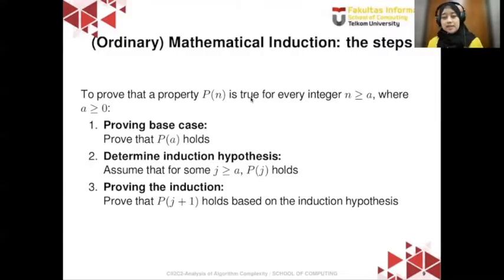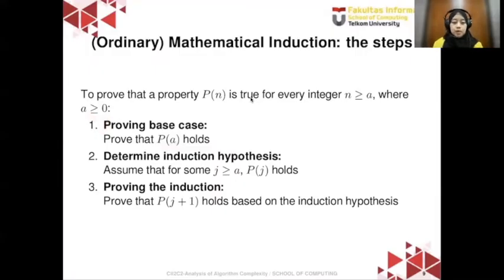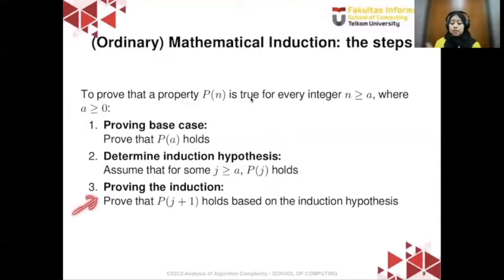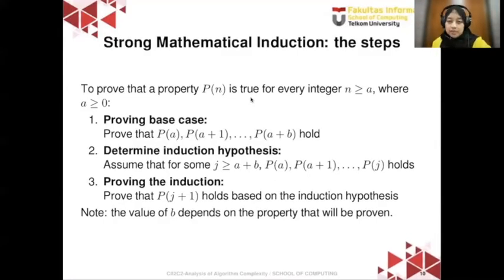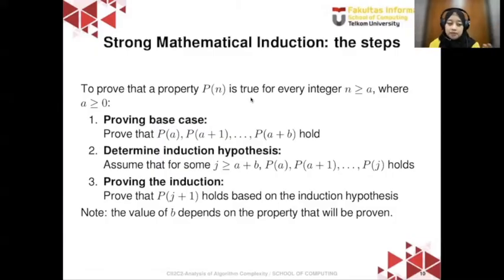Mathematical Induction (part 2) - Analysis of Algorithm Complexity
Analysis of Algorithm Complexity: Recall on Mathematical Induction (part 2)
describing ordinary and strong mathematical induction